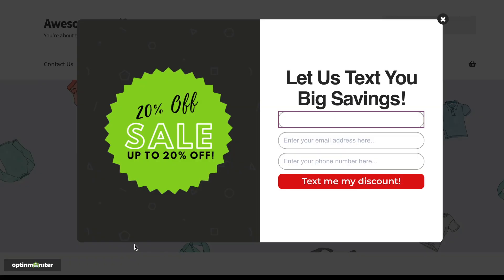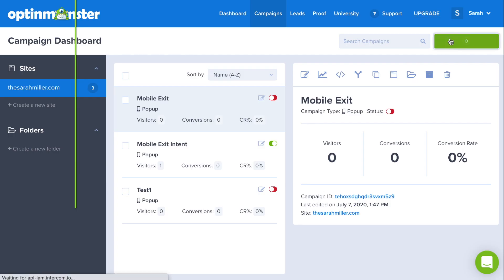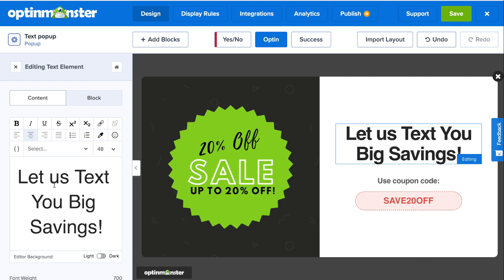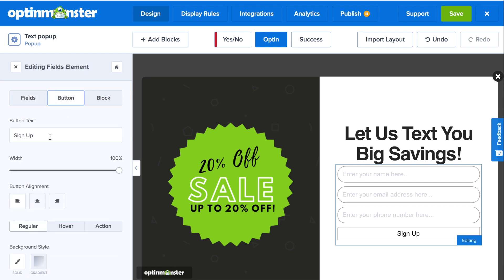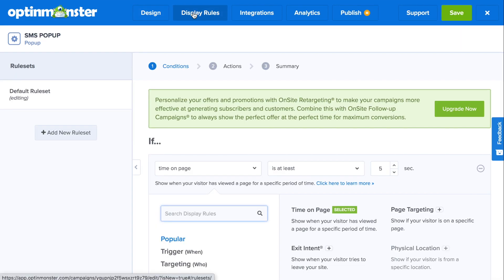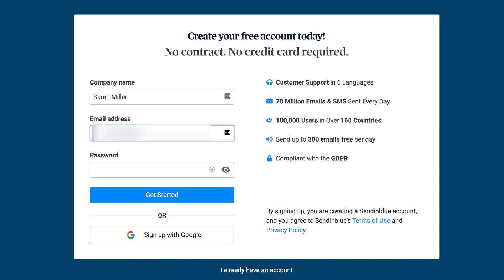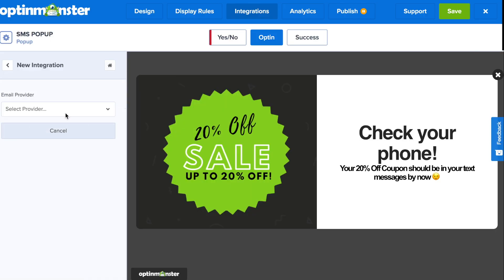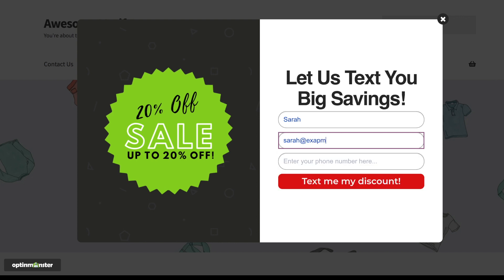How to Create an SMS popup with OptinMonster (Step-By-Step)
Want to create an SMS popup for your website that will generate Phone Number leads for your business?

Whether you want to send limited-time promotional offers or transactional info to your customers, building an SMS popup will help you boost engagement and even generate sales almost instantly.

Today, we’re going to teach you how to create an SMS popup with OptinMonster and our Sendinblue integration. That way, you can start using text message notifications to keep your customers informed and drive more sales.

The first step is to sign up for an OptinMonster account.

For as low as $29/month you can have access to all of  OptinMonster's Campaign Types, Pro-Integrations, and  Exit-Intent technology, which you'll need for this tutorial.

Once you have an OptinMonster account, you can start to design your SMS Popup campaign.

In the Drag and Drop builder, you can create an optimised SMS Popup that perfectly matches your branding, without having to know any code.

In the Display Rules tab, you have access to powerful triggering and target rules so that you show the perfect message, to the right website visitor, at the right time.

Next, you'll need to setup an account with Sendinblue.

Once you have Sendinblue, you'll need to add the SMS Chat add-on. From there, you can create your SMS Campaign.

Within your Sendinblue account, scroll down to STMP& API. Here you can find the API key you need to connect to your OptinMonster account.

Back in the Integrations tab in OptinMonster, enter in your Sendinblue API key and save.

OptinMonster analytics shows your conversions from your SMS Popup. You can also connect to your Google Analytics account to see enhanced analytics.

Finally, toggle from paused to live, save your campaign, and follow embed instructions for you Website platform.

You will have successfully made an SMS Popup the EASY WAY, with NO code, that converts your website visitors into Phone Number leads and future customers.